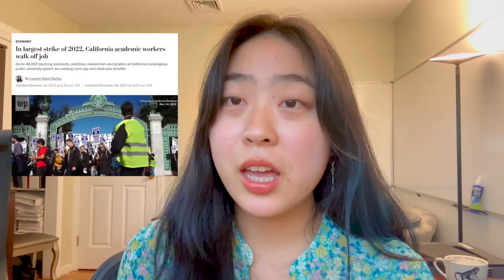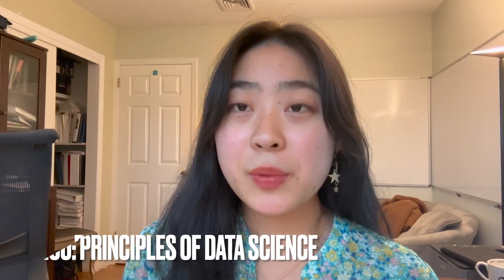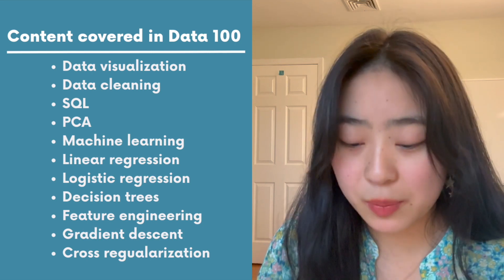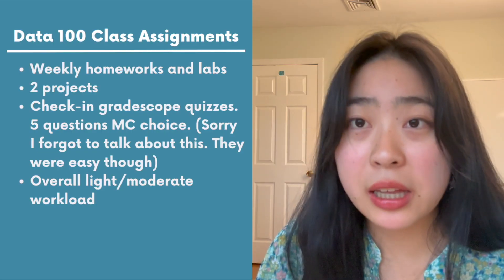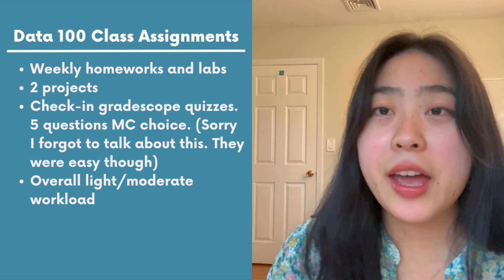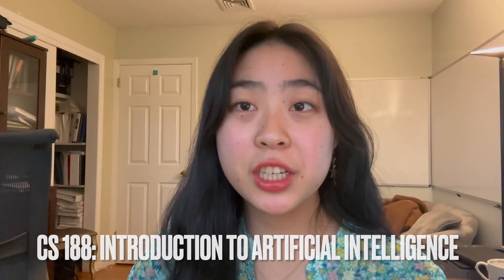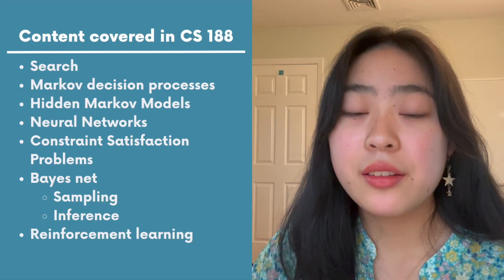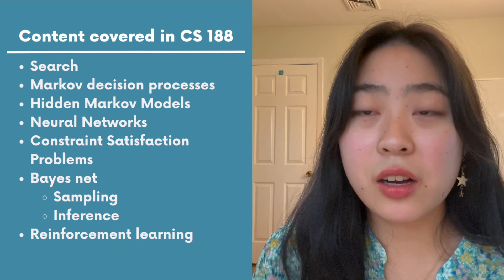All the classes I took my Sophomore Fall at UC Berkeley (Computer Science & Data Science Major)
Sorry this video is a bit long, but I wanted to make sure I said everything I wanted to say.

Timestamps:
00:00 - Introduction
00:52 - Academic Strike
01:48 - Data 100: Principles of Data Science
04:36 - CS 188: Intro to Artifical Intelligence
09:50 - Cogsci 1B: Intro to Cognitive Science
12:12 - UGBA 135: Personal Finance
15:42 - Arch 142: Architecture Sustainability Seminar
18:24 - Overall Semester Thoughts